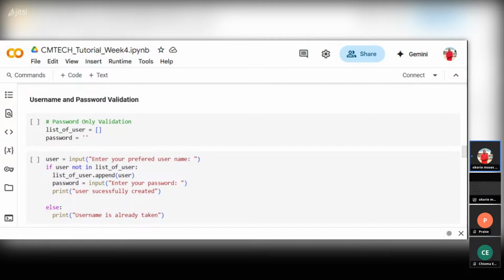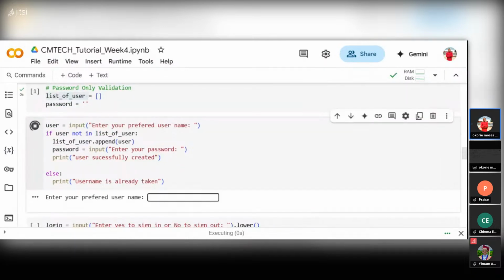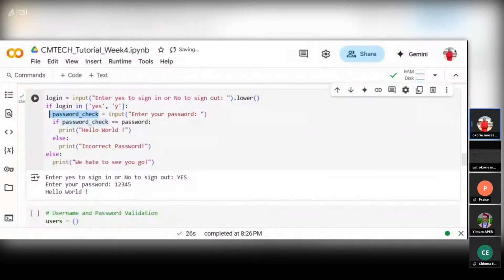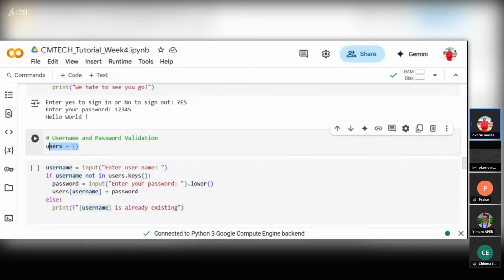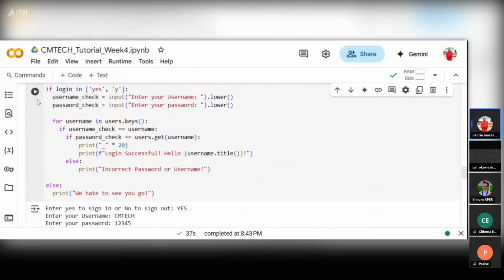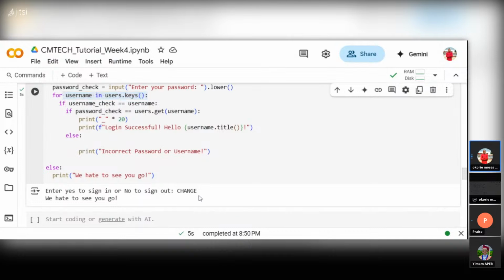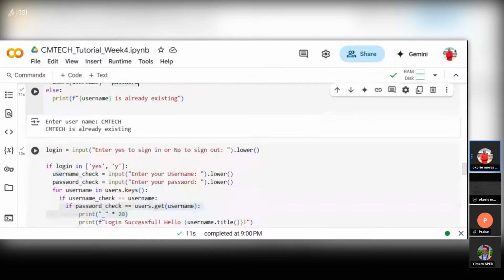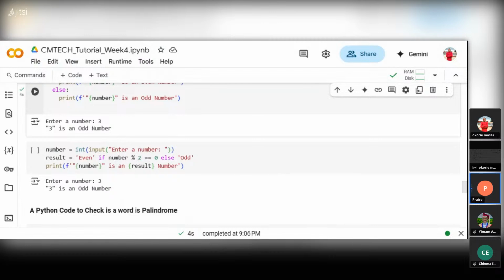PYTHON USERNAME AND PASSWORD VALIDATION